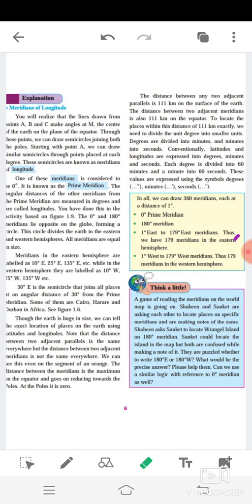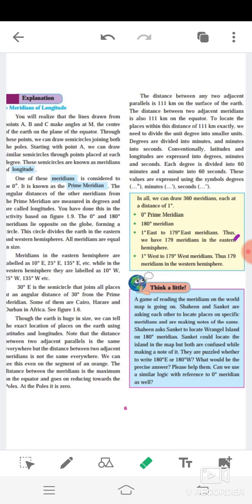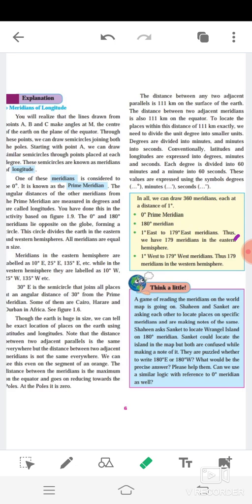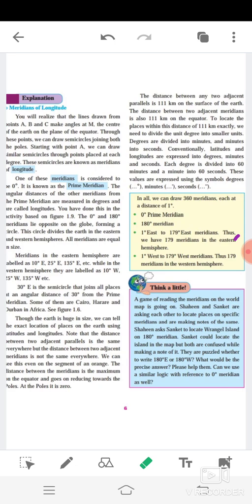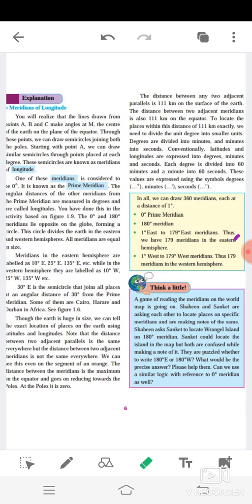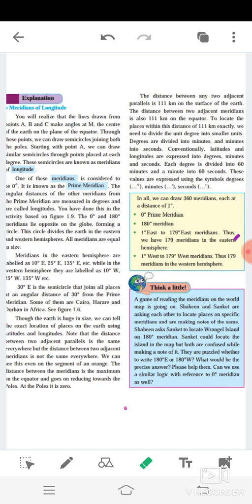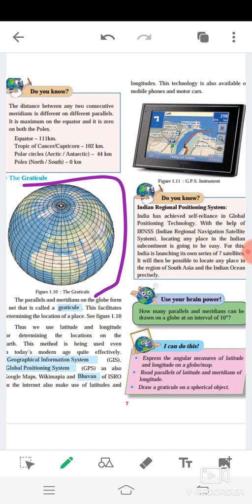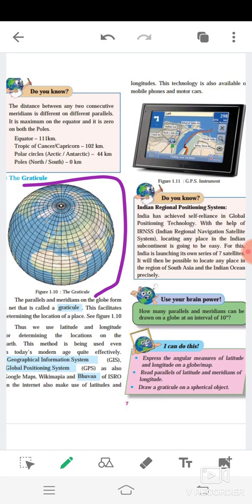Subject:Social Science Class:6th Date:01.09.2020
Subject Teacher: Shaziya Teacher